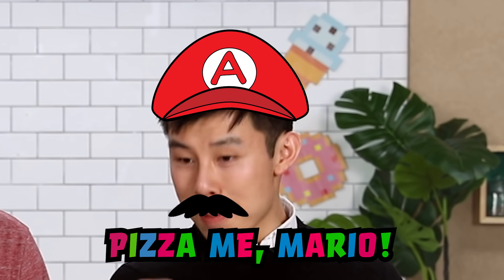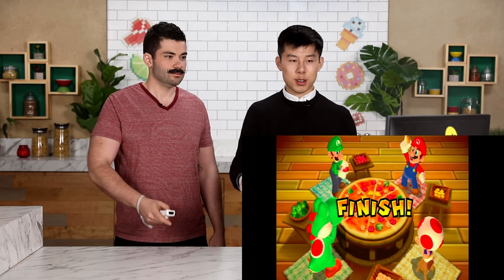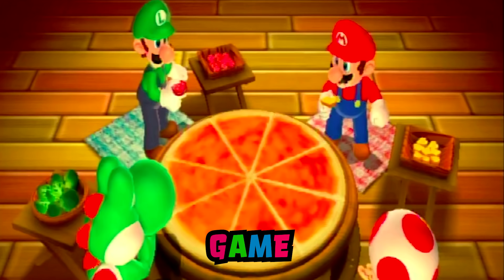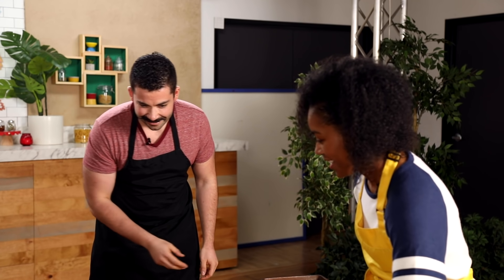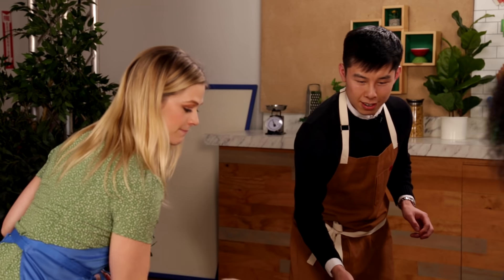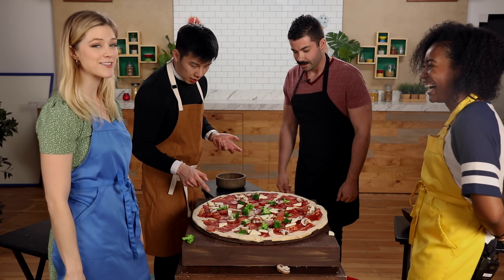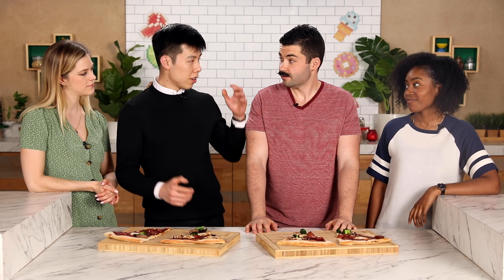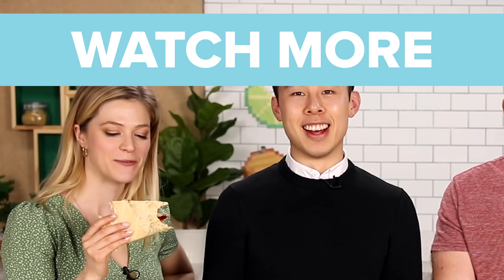Alvin Tries To Recreate The Mario Party Pizza Video Game In Real Life • Tasty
Can Alvin bring the Mario Party pizza to life?

Looking for more video game food being turned into real life food? Inga's recreating the decorative curry from Pokemon Sword & Shield, check it out

EXTERNAL CREDITS
Chef Joe Sasto

MUSIC
SFX Provided By AudioBlocks

Walter Ditty
Licensed via Warner Chappell Production Music Inc.

STILLS
Money bag set. Cloth sack full of paper dollars and golden coins. US dollar sign. Flat vector illustration isolated on white background
Alfadanz/Getty Images
Colored cheese icon. Cheese slicer. Vector illustration
Iuliia Kanivets/Getty Images
Vector set of different mustaches. All elements are isolates on white. Vintage elements. Hipster background.
Beskova_Ekaterina/Getty Images
Seamless pepperoni pizza pattern
Sudowoodo/Getty Images
Vector fruits and vegetables icons
Vladislav Klok/Getty Images